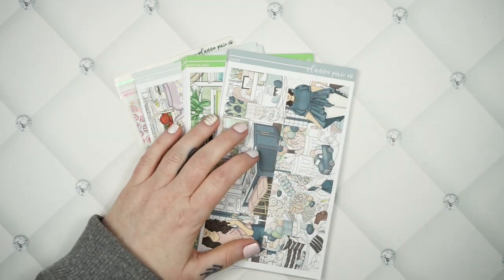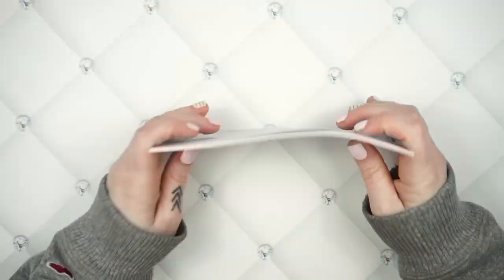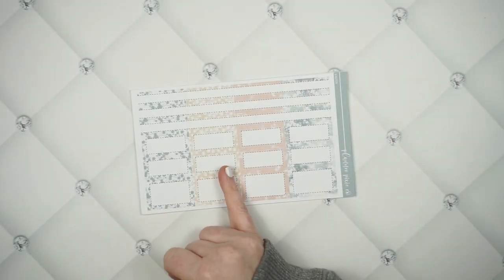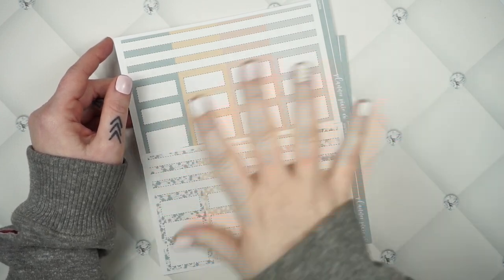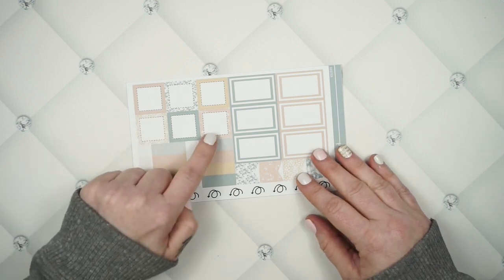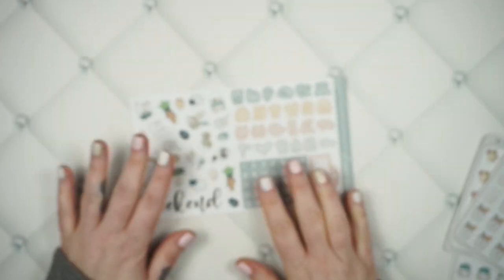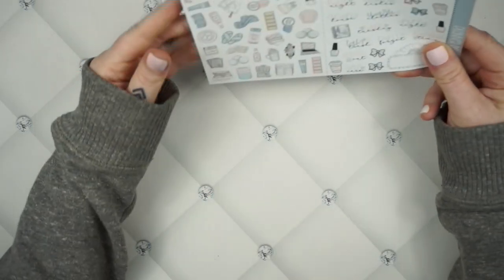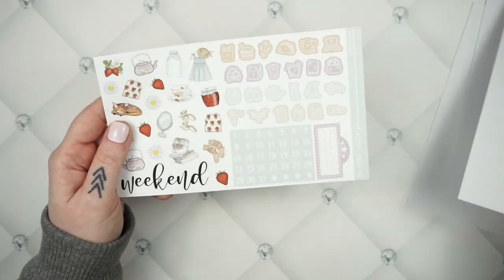New Kit Format! New Releases // New Foil // Release Date Jan 22 2021